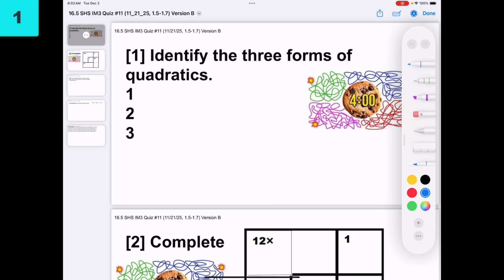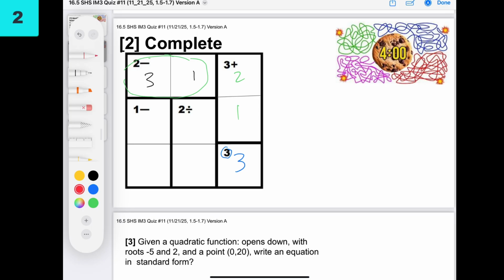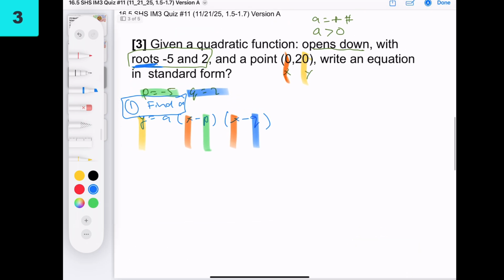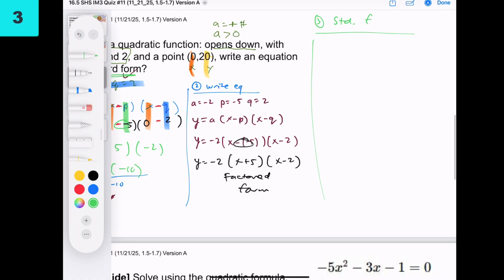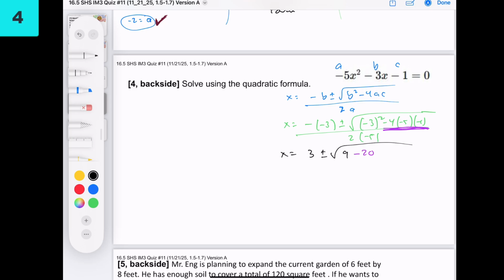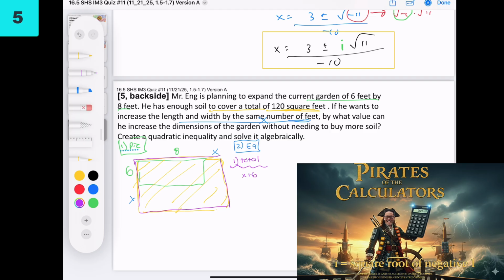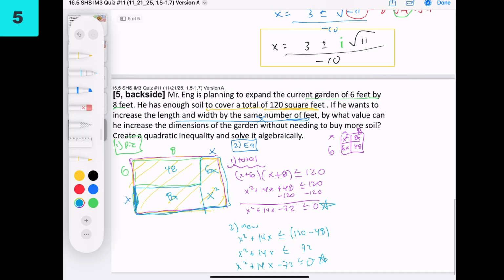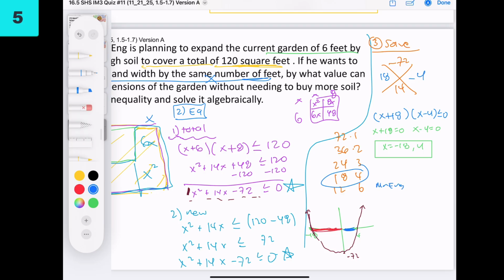16.5 SHS IM3 Quiz #11 (11/21/25, 1.5-1.7) Version A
00:00 - intro
00:11 - marks, comments, rubric
00:21 - question #1
01:51 - question #2
02:50 - question #3
06:22 - question #4
07:50 - question #5
13:51 - outro

[Project Support] Convert quadratic forms to one another; Write quadratic equations from graphs

[1.8] solving linear-nonlinear systems